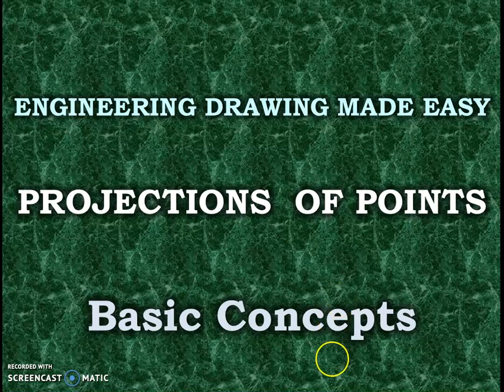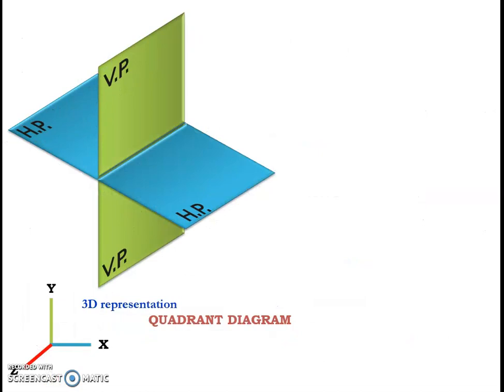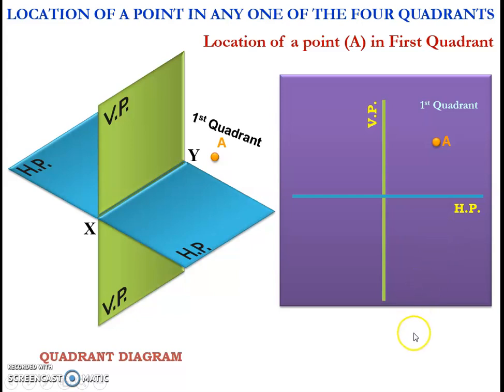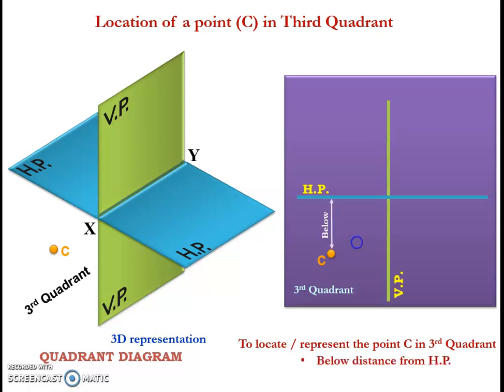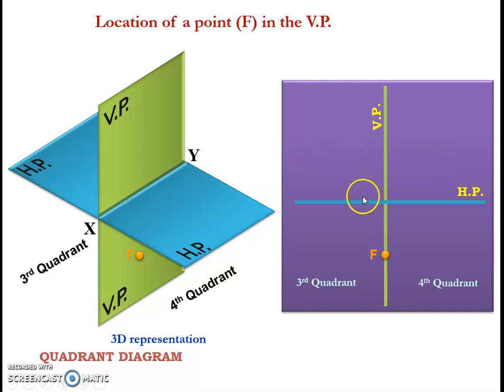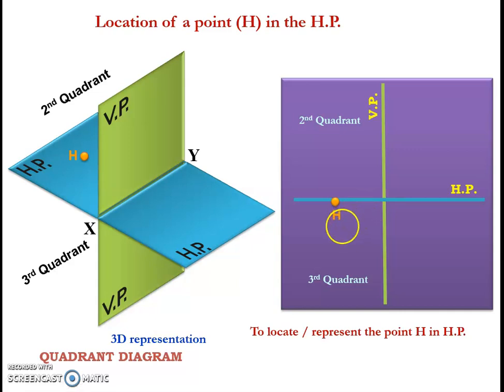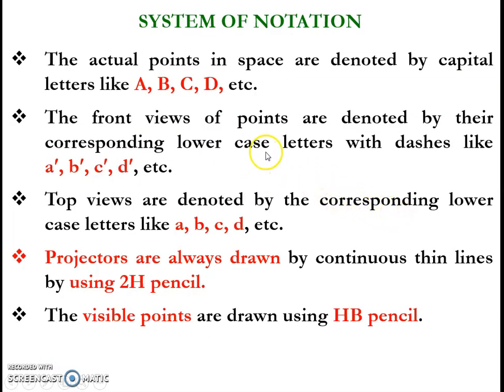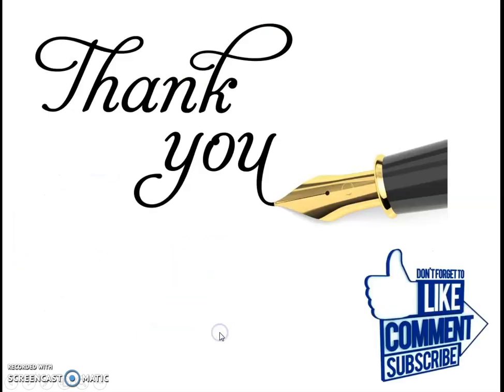PROJECTIONS OF POINTS : Basic Concepts - ANIMATION - ENGINEERING DRAWING MADE EASY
ENGINEERING DRAWING MADE EASY - PROJECTIONS OF POINTS: BASIC CONCEPTS, Quick tips for solving problems from Projections of Points.

Requesting you to view my other videos related to Projection of points / Lines:-